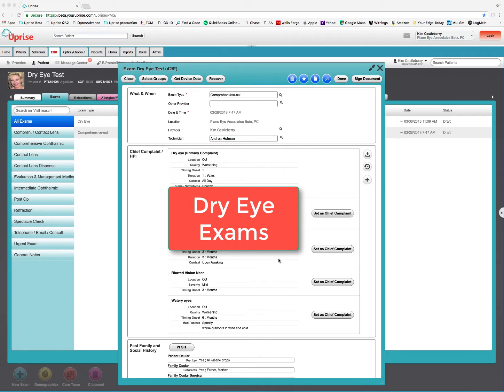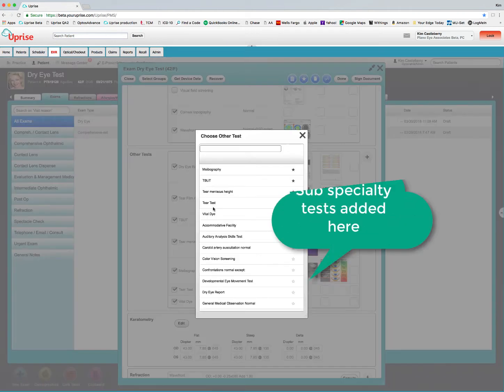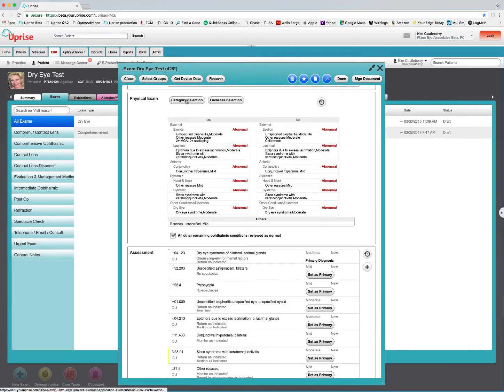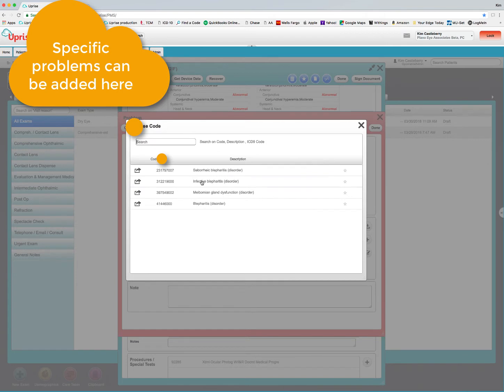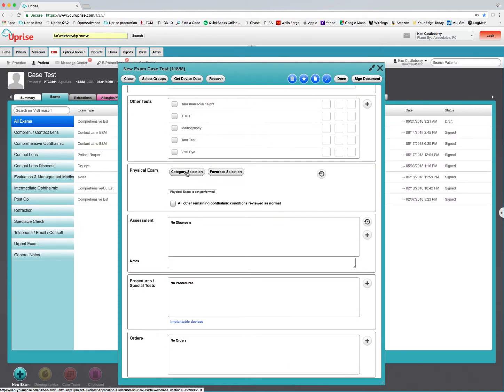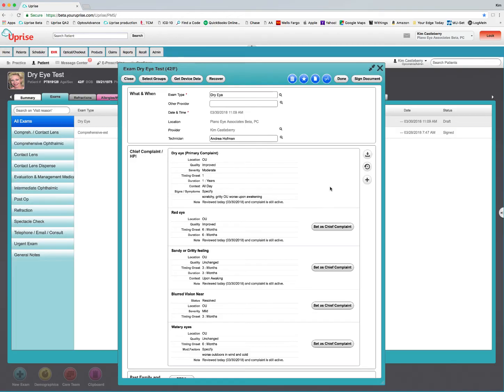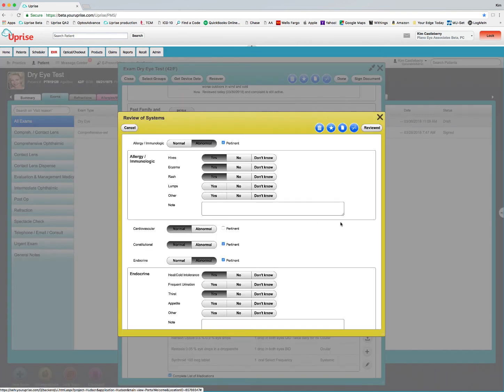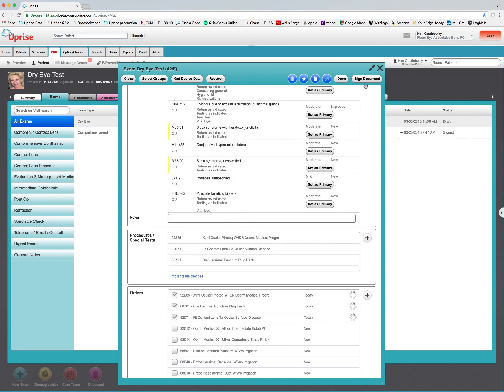Specialty Care Dry Eye with Uprise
Dr. Kim Castleberry walks through specialty care dry eye documentation with Uprise practice management and EHR.